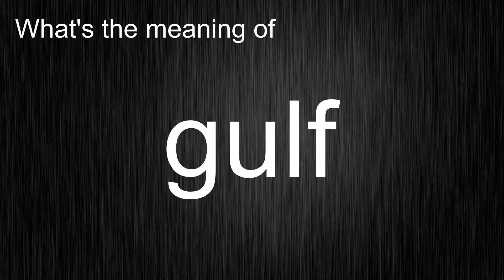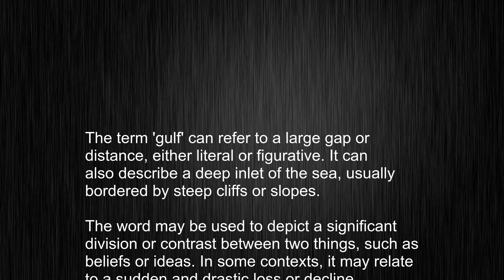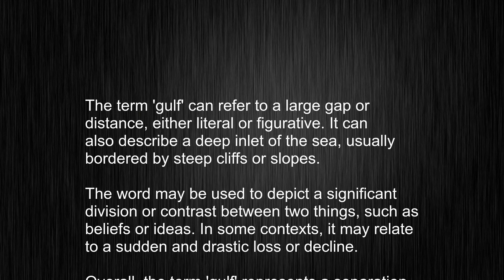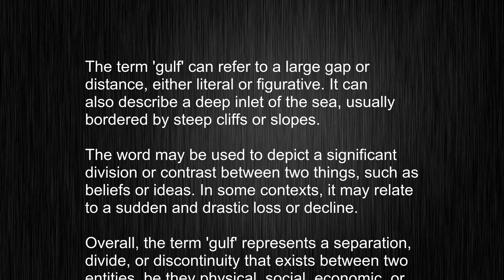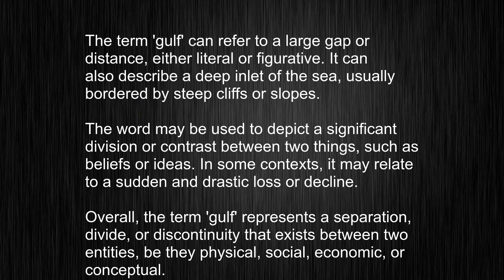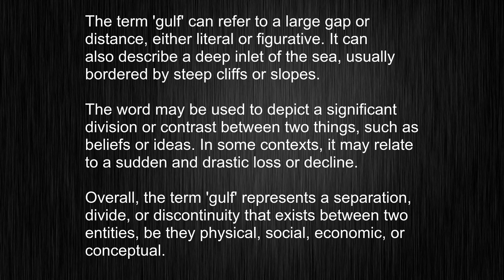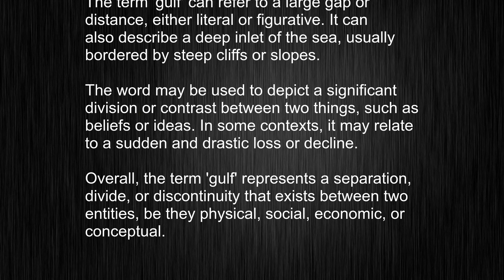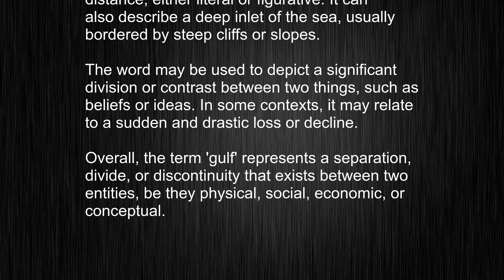What's the meaning of "gulf", How to pronounce gulf?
This video tells you what "gulf" means, how to pronounce it, provides a pronunciation guide and an accurate definition.
   00:00 Pronunciation
   00:22 Meaning

   - What is the meaning of gulf
   - How to say gulf
   - What is the definition of gulf
   - How to pronounce gulf

   Visit our free audio/video dictionary tutorial to learn how to correctly pronounce words/names and to learn their meanings, definitions, just like gulf definition and meaning in Merriam-Webster, gulf definition and meaning in Collins English Dictionary, gulf definition and meaning in The Oxford English Dictionary, gulf definition and meaning in Longman Dictionary of Contemporary English, gulf definition and meaning in Cambridge Advanced Learner's Dictionary, and more.